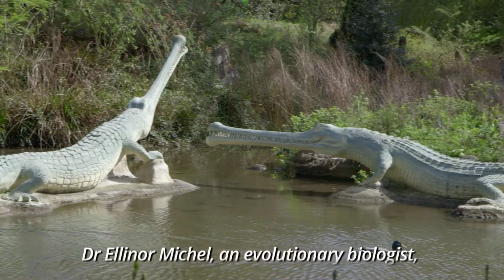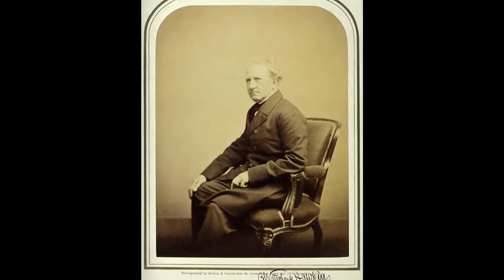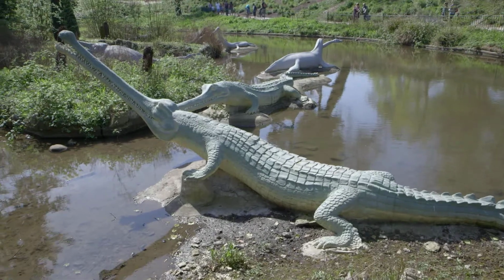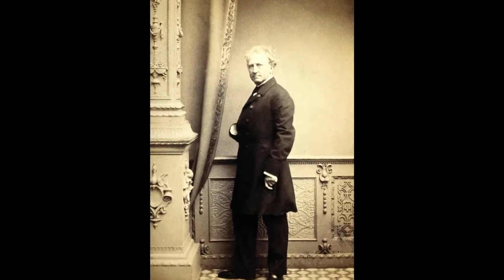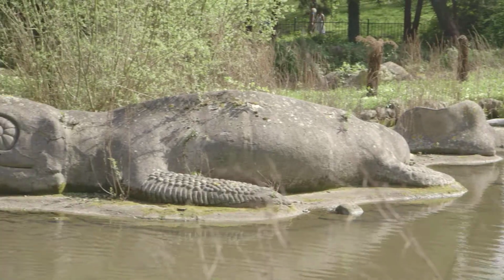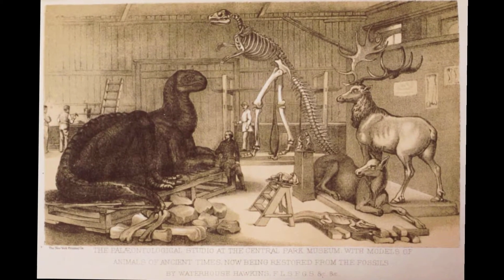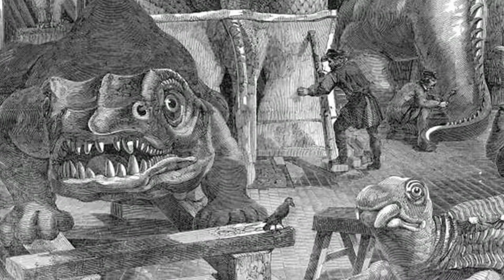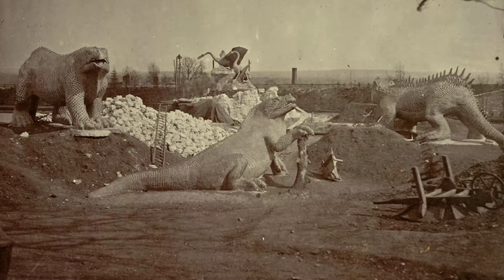Hawkins for SE20 Art